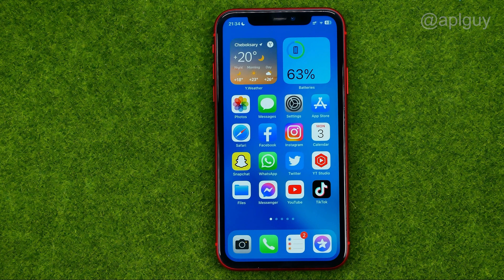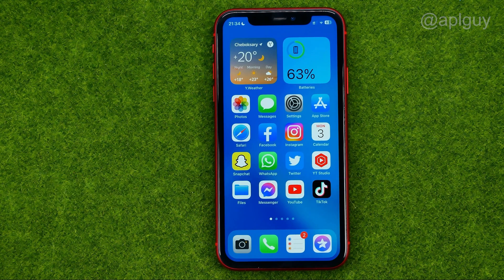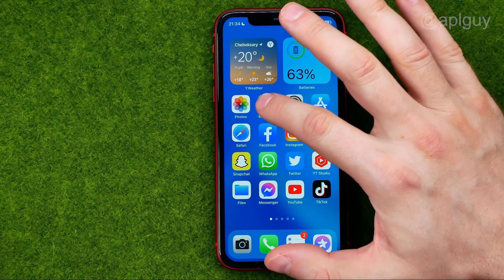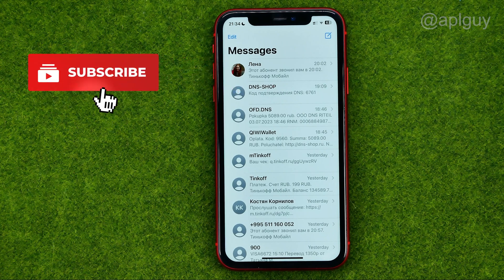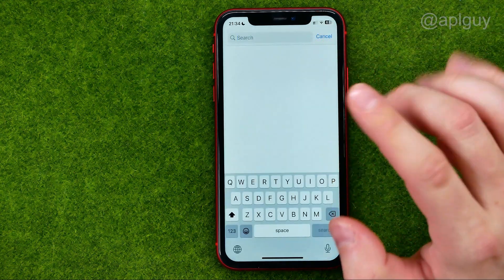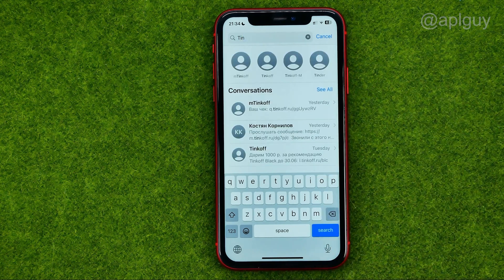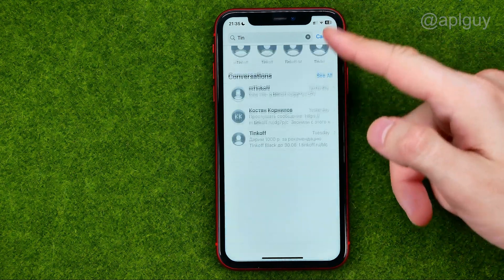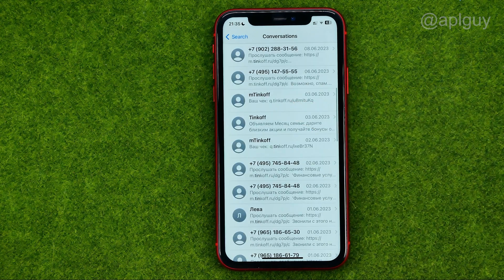How to Search Text Messages on iPhone - Full Guide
If you are looking for a video about how to search text messages on iphone, here it is!
In this video I will show you how to search old messages on iphone. Be sure to watch the video to the very end.
You will learn how to search messages on iphone. That's easy and simple to do from your phone.